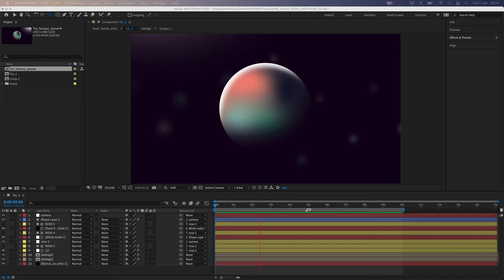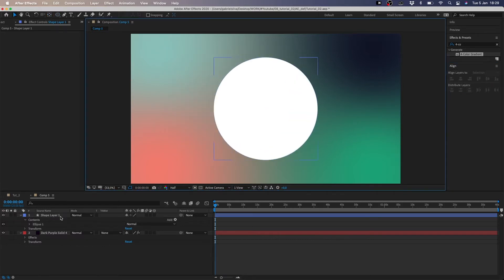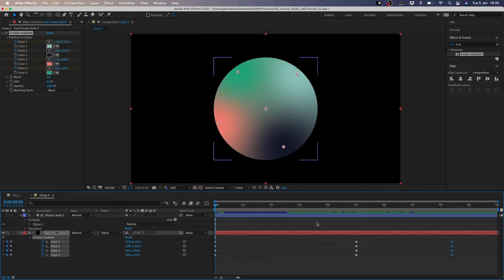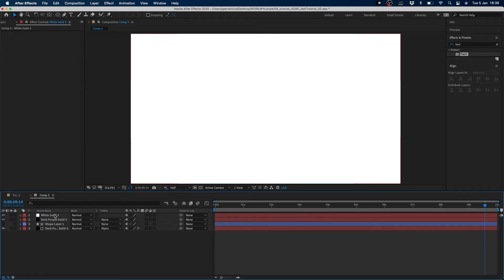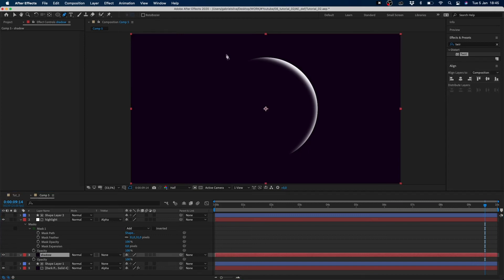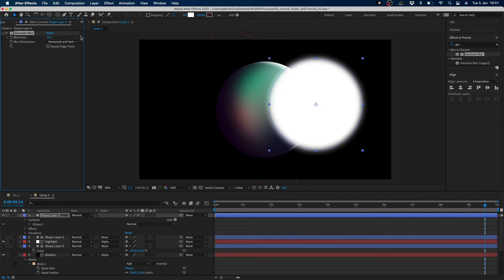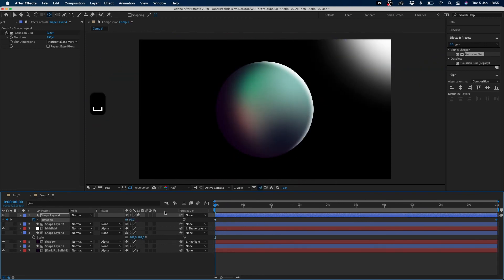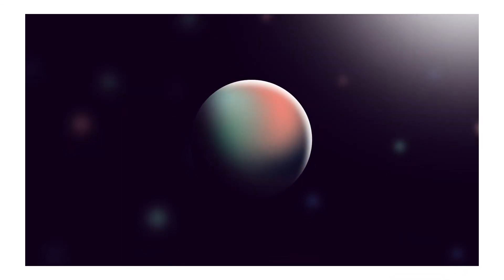How to animate Color Gradient In after effects 😎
Hi, i will show you how how to make this animation in few steps to follow, you can use this animation any way you want.

Hope you like the final result please comment for any questions or requests for new tutorials.